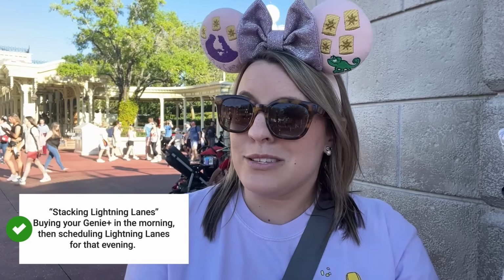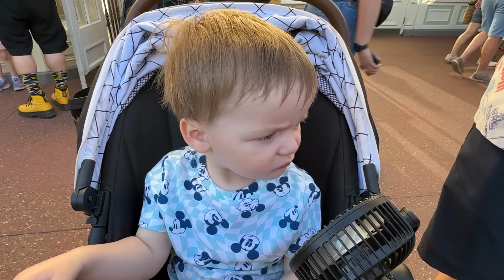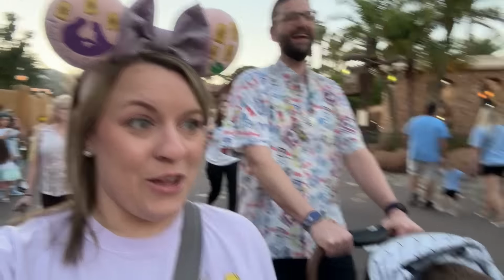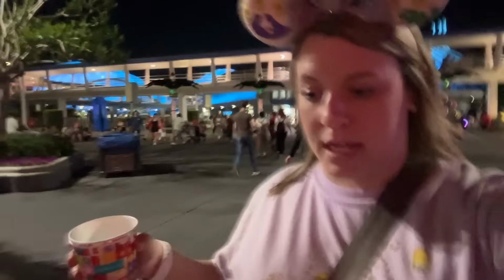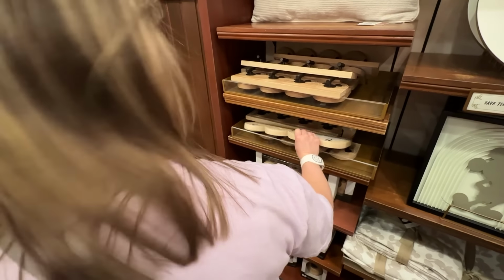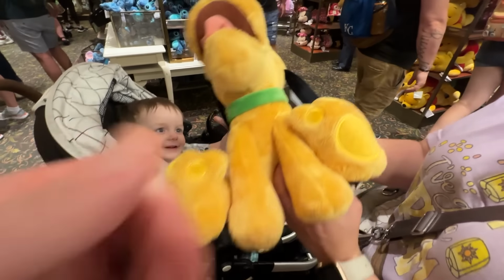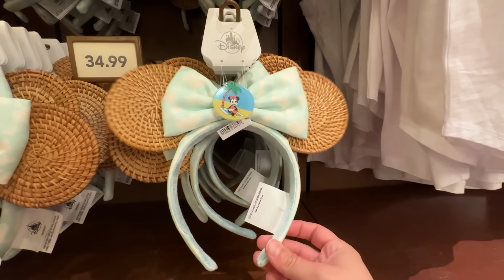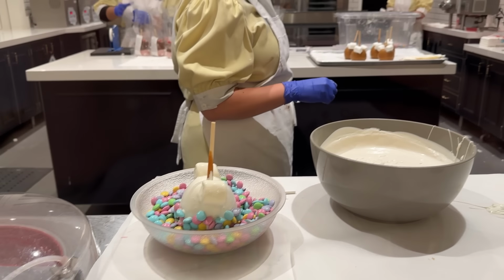Evening at Magic Kingdom! Genie+, Happily Ever After, and checking out new merch :)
In today's video, we spend the evening at Magic Kingdom! We used Genie+ to get on some rides that the three of us could go on! We ate at the Lunching Pad and watched Happily Ever After, and then did some shopping!! Check it out!

We truly appreciate each and every one of you for your support!!

Need help planning a vacation?!
(Make sure to put us as your travel agents!)

We look forward to helping you plan your dream Disney vacation!

The Leffersons
14855 S Van Dyke Rd

Need a DJ/MC for your next event?
Reach out to Garrett to book!